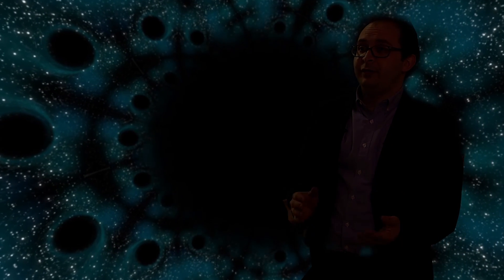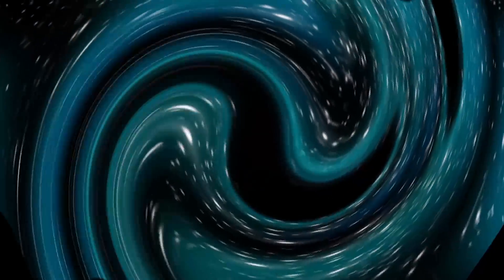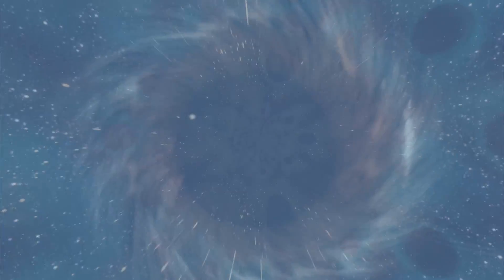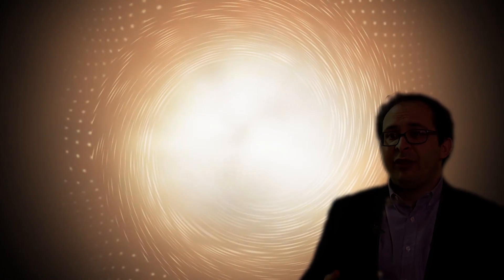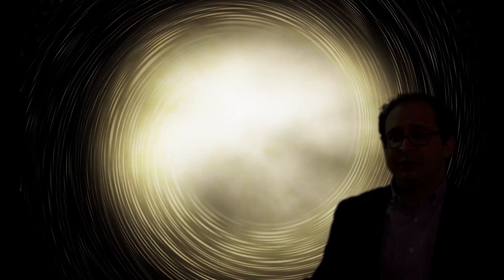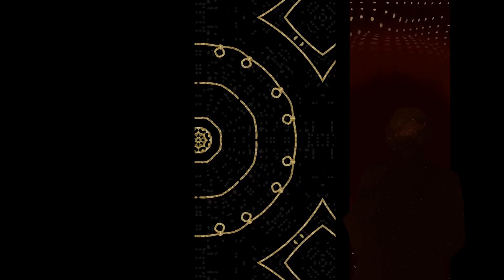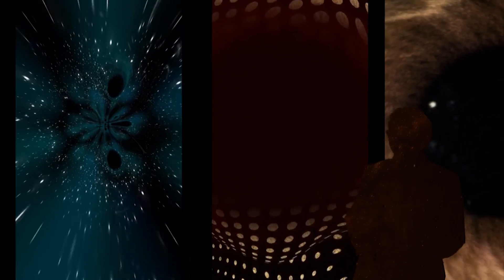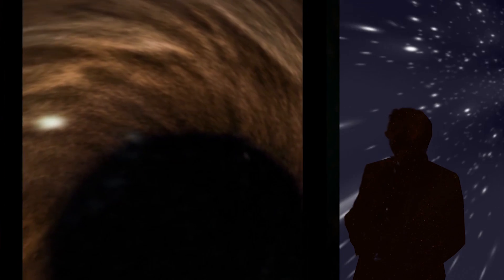Black Holes: The last frontier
Black Holes generally get a bad rap, as ominous galactic specters of doom. Kevin Schawinski of ETH’s Institute of Astronomy, who has made this his area of research, sets the record straight. According to Schawinski, there’s been a huge misunderstanding, black holes are actually something very essential to the creative processes of the universe…

Credits:
ETH Zurich /Created by Featurezoo (featurezoo.net)